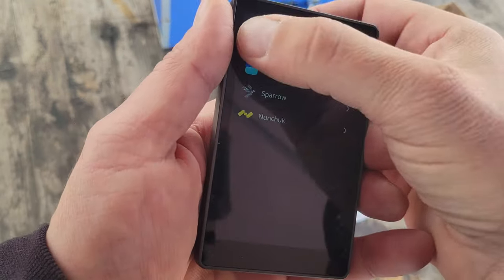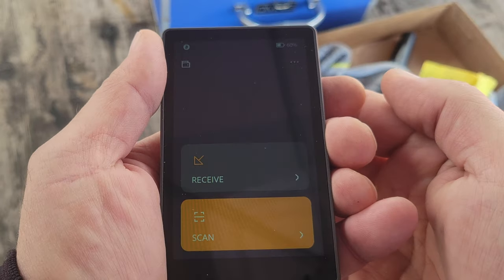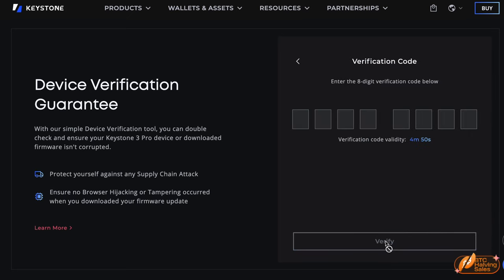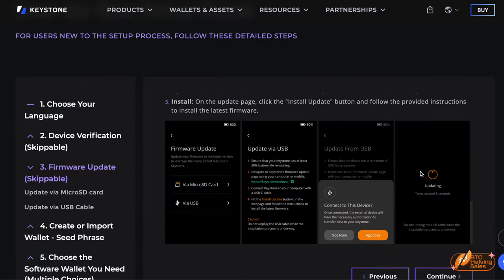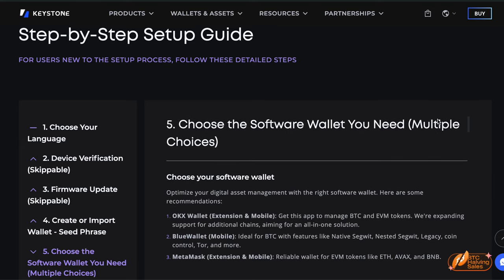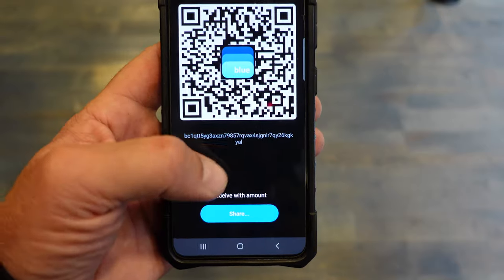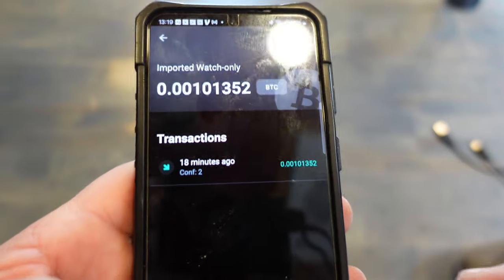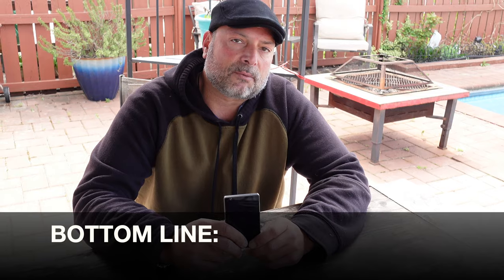Keystone 3 BTC-Only Crypto Hardware Wallet -Highly Secured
In this comprehensive review, we explore the highly secured features of the Bitcoin wallet, discussing its hardware security measures and its effectiveness as a cold storage solution for secure Bitcoin storage.

We compare it to other hardware wallets in the market, providing you with insights into its multi-signature capabilities and its role in safeguarding your cryptocurrency assets. Join us as we uncover the Keystone wallet features and assess its suitability as a secure BTC storage solution.

Don't miss out on this in-depth analysis of hardware wallet security and Bitcoin wallet protection.